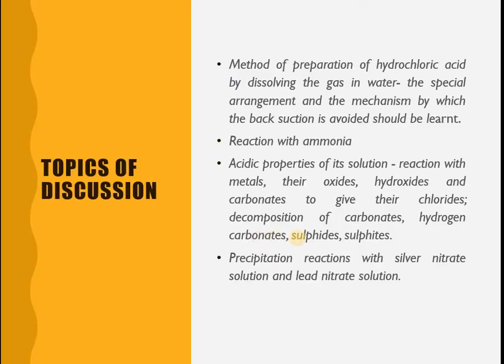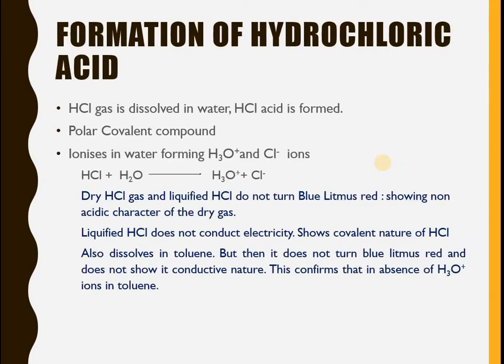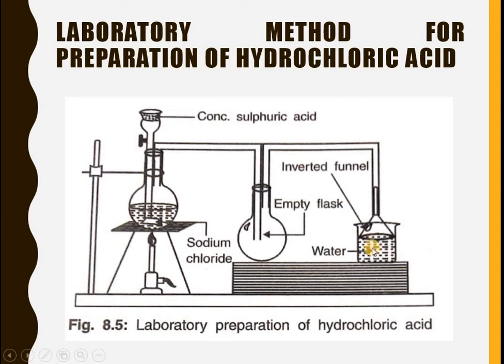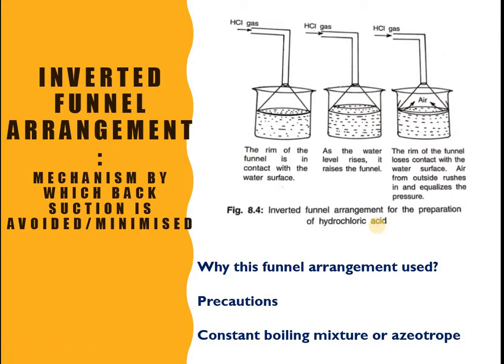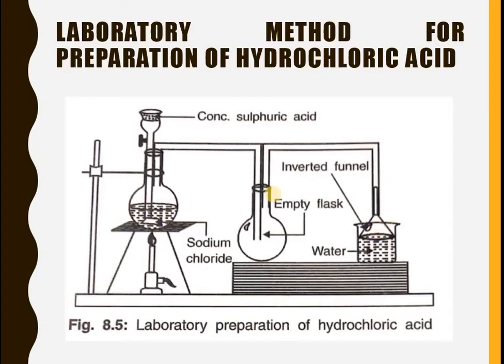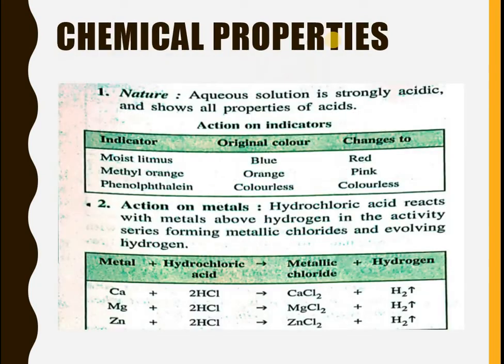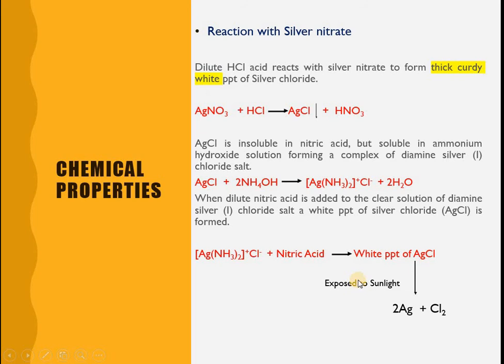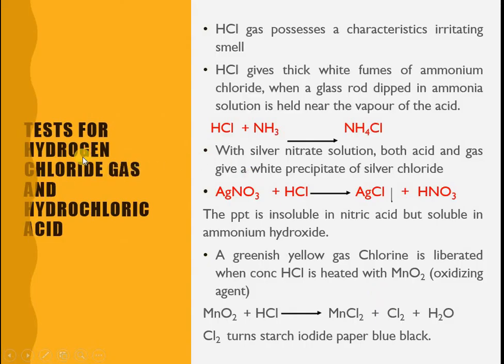Class 9 and 10 ICSE Chemistry